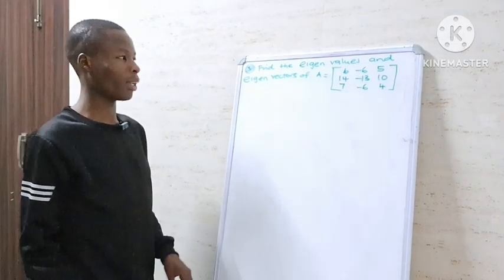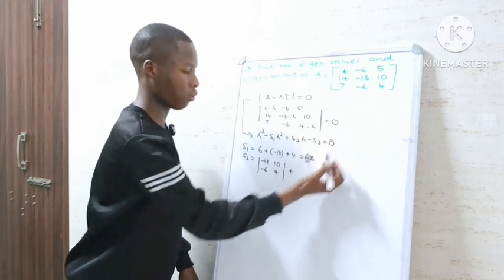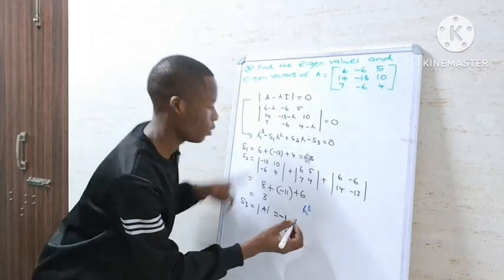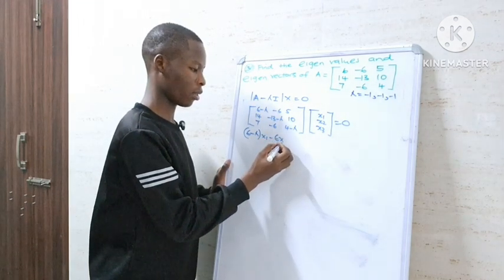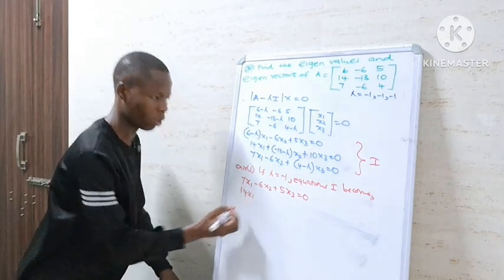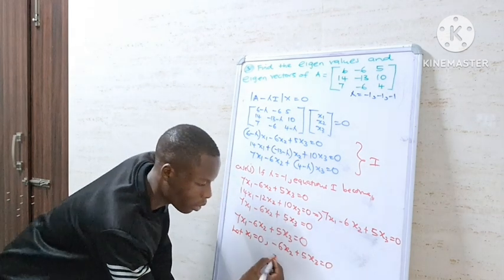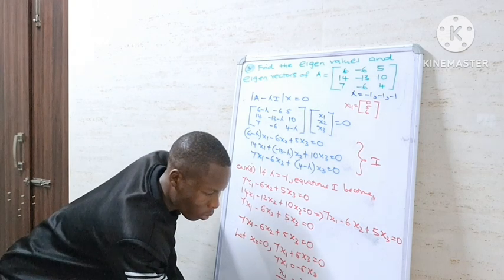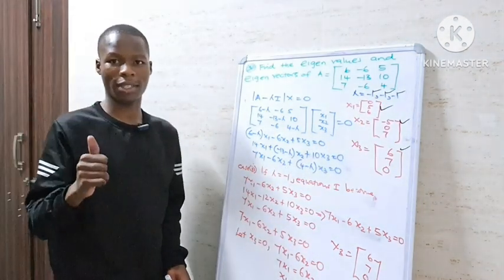Eigen values and Eigen vectors of a 3×3 matrix by Dr Siya